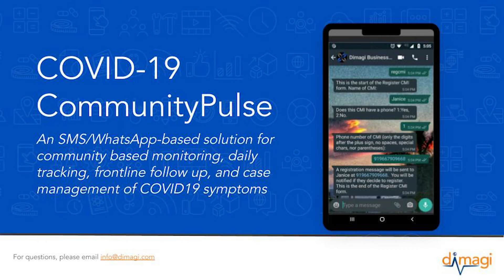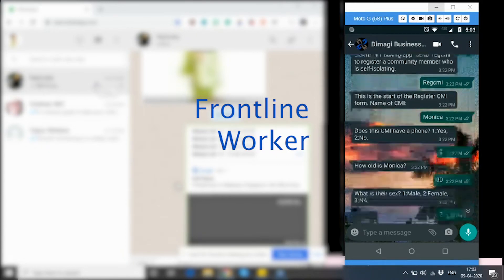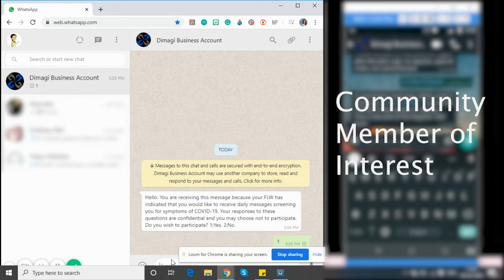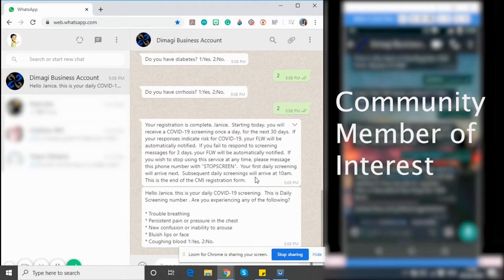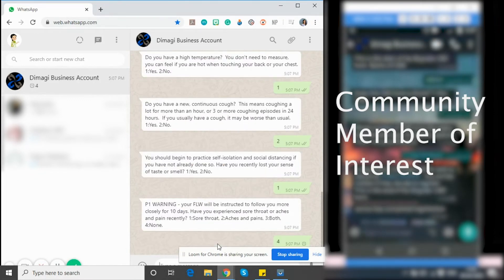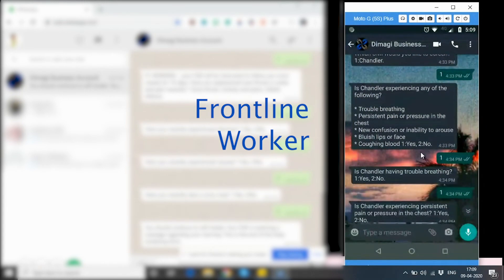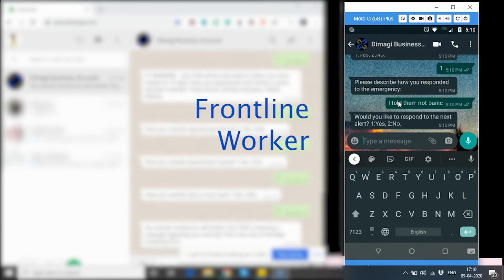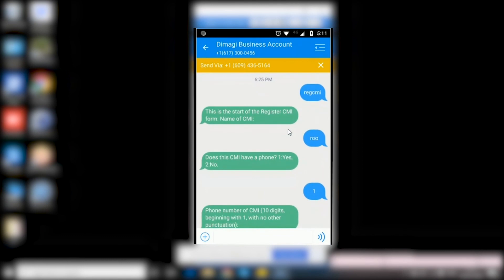COVID-19 CommunityPulse Demo – CommCare by Dimagi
A demo video of our SMS/WhatsApp-based solution for community-based monitoring, daily tracking, frontline follow up, and case management of COVID-19 symptoms.